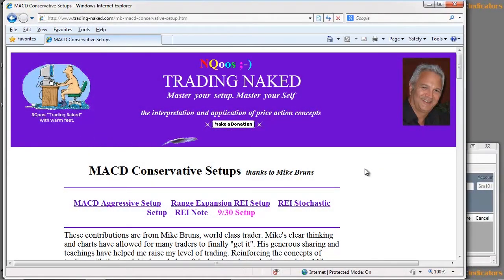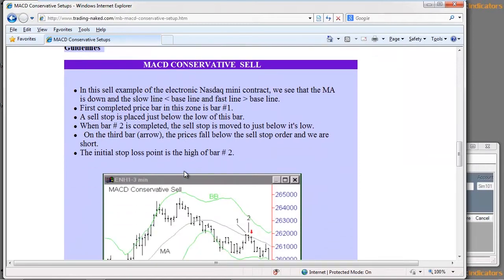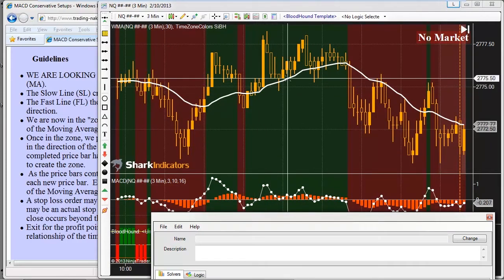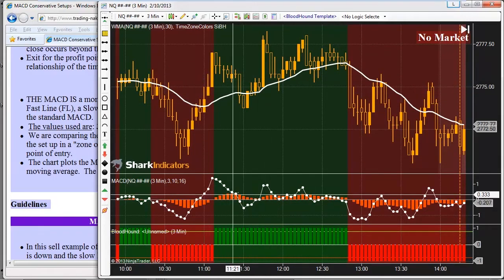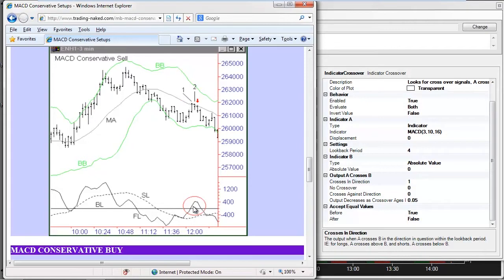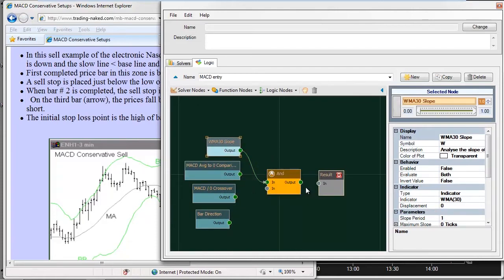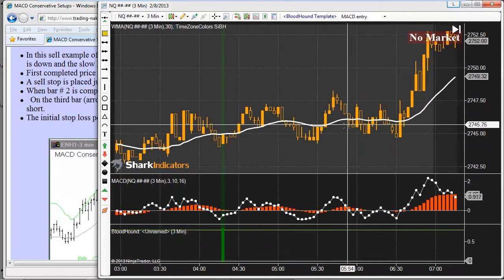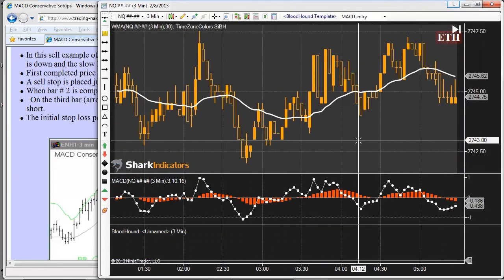How Good Is That System?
Ever wonder how good a trade system is when you see it? Learn how to model and backtest it in under 30 minutes!